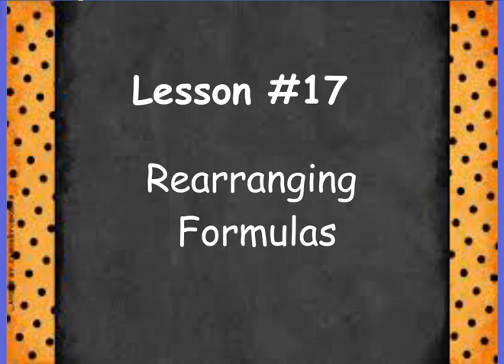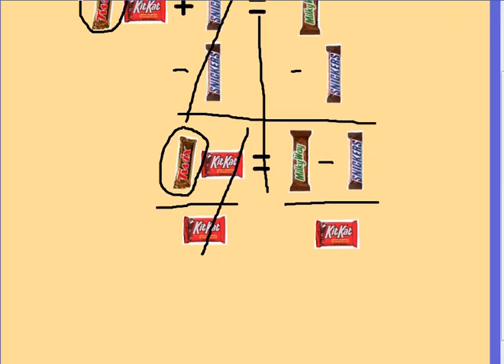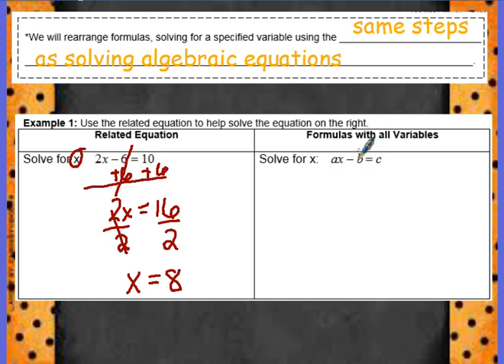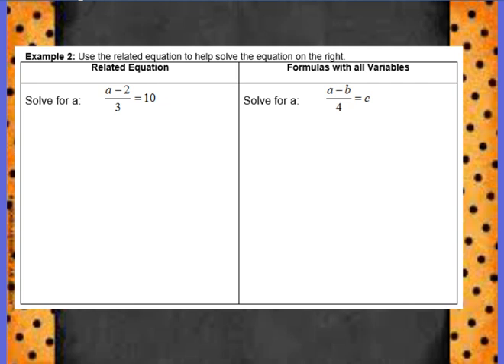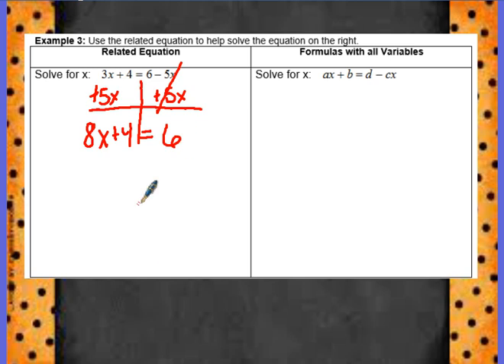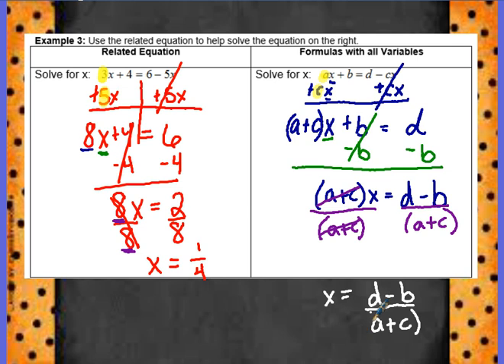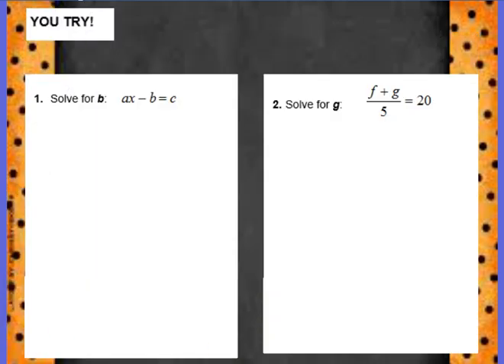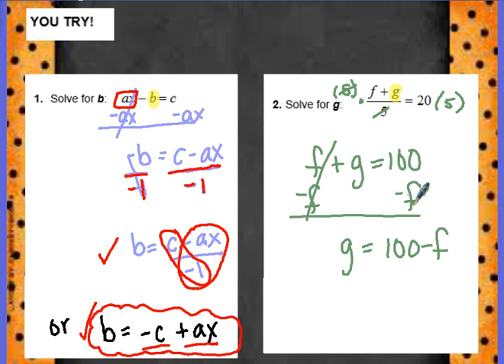Lesson #17 - Rearranging Formulas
Complete this HW assignment using Lesson #17 Worksheet.  Extra copy of Worksheet #17 can be found on the calendar tab on my Eboard under October 19, 2015.